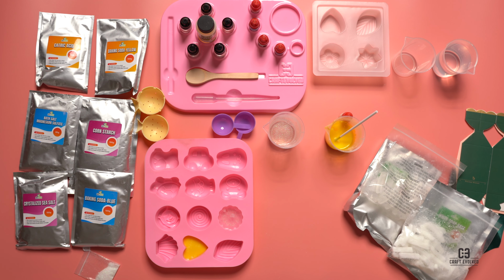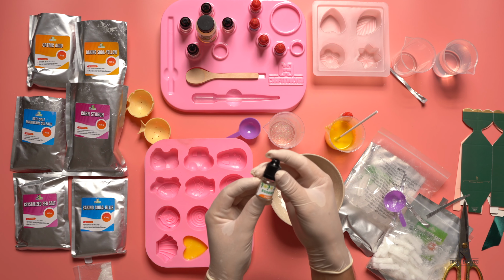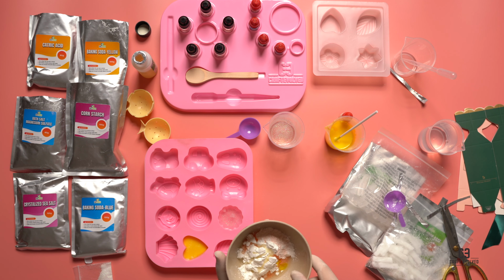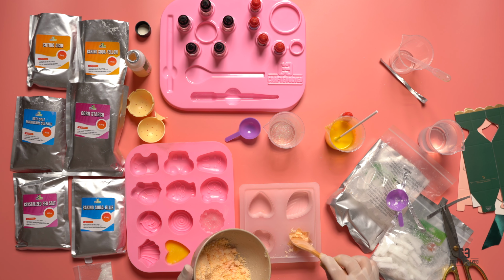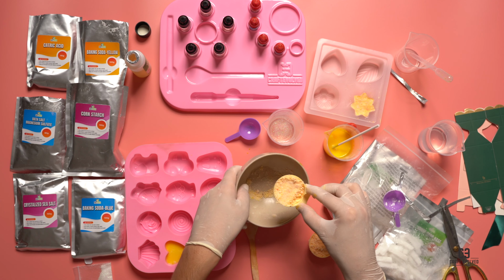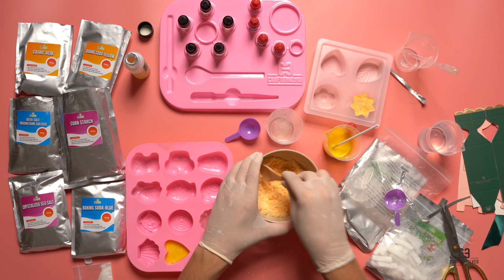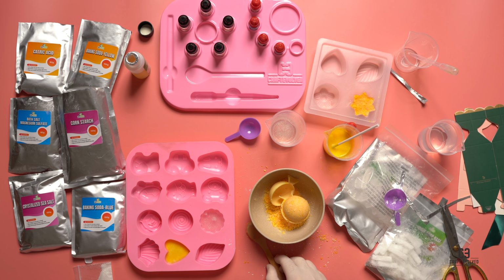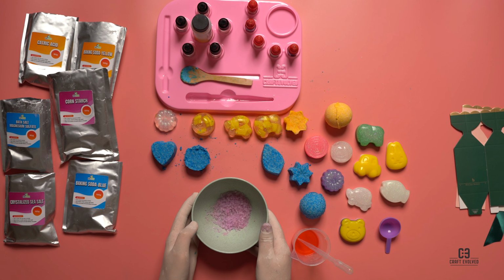How To Make Bath Bombs and Bath Scrub Tutorial | Step by Step Beginner Guide Homemade DIY Bath Bomb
Lets make together Bath Bombs and Bath Scrub.

➜ O U R   A M A Z O N   S T O R E

Is there any topic you would like to cover in the next video? Please comment bellow!

➜ M Y  B L O G :  C R A F T E V O L V E D . C O M

Copyright, Liability Waiver and Disclaimers As per and unless otherwise permitted under the United States Copyright Act, no part of the content of this video or any video published under Shopfident LLC, CRAFT EVOLVED, and other encompassed entities, shall be stored, copied, recreated, republished, or transported.  The advice, guidance, and principles outlined in all content produced by CRAFT EVOLVED, and other encompassed entities are not guaranteed to be appropriate for your unique situation or business.  We recommend that as a consumer, you exercise your due diligence and research any and all strategies recommended to you before adopting them in your own business.  Shopfident LLC, CRAFT EVOLVED, and other encompassed entities are not responsible for any damages that result from an effort to implement the information provided in this or any other video, article, social media post, and related publications.  Your use and viewing of any materials and videos published by Shopfident LLC, CRAFT EVOLVED, and other encompassed entities confirms your acknowledgement and agreement that Colorado law will apply to any and all disputes related to the aforementioned entities and that Colorado will serve as the venue for any disputes, claims, and litigious activities related but not limited to the materials produced by Shopfident LLC, CRAFT EVOLVED, and other encompassed entities. Shopfident LLC, CRAFT EVOLVED, and all other associated persons including but not limited to independent contractors, employees, and affiliates, research and review all content for this site to the best of their abilities but make no guarantees, representations, or warranties as to the complete accuracy and inclusion of all relevant information for each video, including but not limited to all video streams, suggested and provided links and resources.  All parties specifically disclaim any implied warranties of merchantability or fitness for any and all purposes.